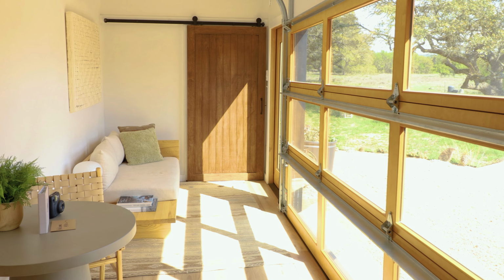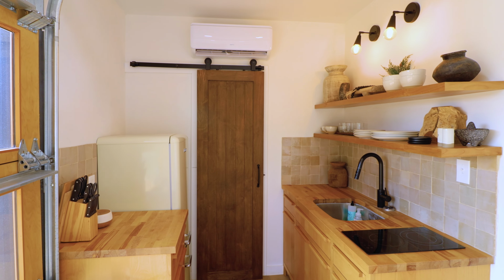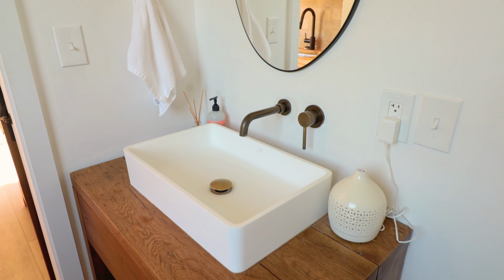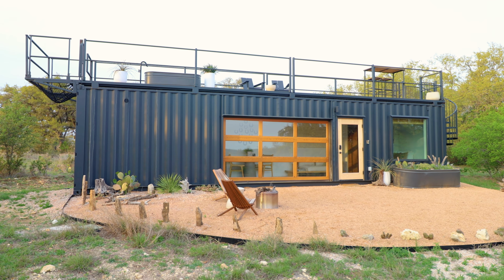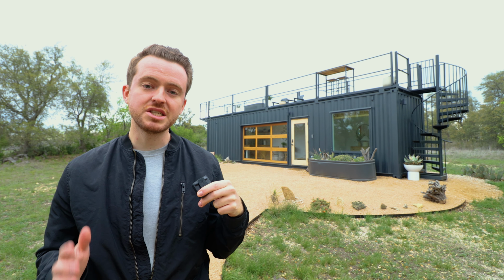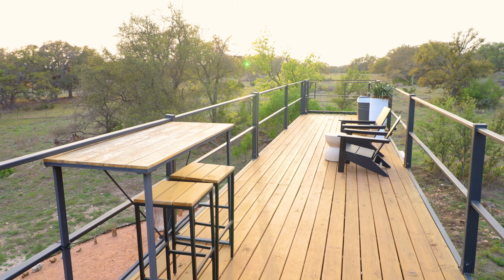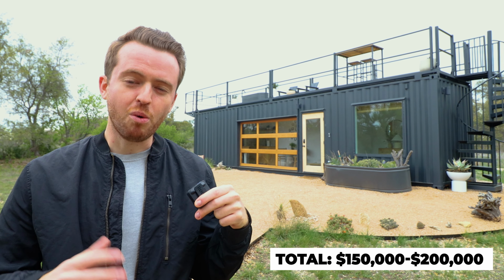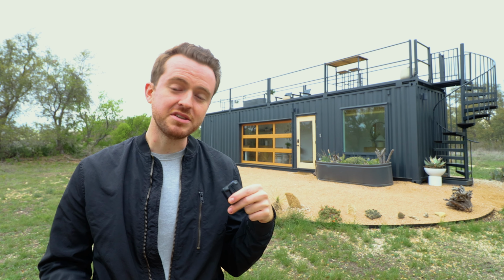$150,000 PREFAB SHIPPING CONTAINER HOME! (Full Tour & Cost Breakdown)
Today we're doing a full tour and cost breakdown of this prefab shipping container home in Texas Hill Country!

On the exterior, there is a fire pit area and a rooftop deck that includes a soaking tub, a hammock, and more seating options with views out into the Hill Country Landscape.

Inside there is a bedroom with a queen-sized memory foam mattress, a living room with a large modern sofa, a well-stocked kitchenette and dining area, and a uniquely-designed bathroom with Spanish and Moroccan tiles.

SHARE the full tour and cost breakdown of this prefab shipping container home with someone you want to stay here with!

0:00  Intro & Airbnb Details
1:06  Front Exterior & Fire Pit Area
1:48  Rooftop Deck
3:06  Living Room
3:26  Bedroom
4:18  Dining Area
5:03  Kitchen
5:32  Bathroom
6:11  A-Frame Cabin Listing
6:35  Cost Breakdown
8:23  Outro

ABOUT ME

Hey there, my name is Mike! I'm obsessed with finding and showcasing the world's most unique accommodations.

I’ve had my work featured by Sheraton Hotels, Mandarin Oriental, and Burj Al Arab (the world's most luxurious hotel). In addition to YouTube, I have a strong background in digital marketing. I've managed to help hundreds of large hotel chains, small boutique hotels, vacation home rentals, and Airbnbs gain more online exposure and bookings throughout my career.

Do you know of a unique Airbnb, hotel, or other property that I should review in an upcoming video?